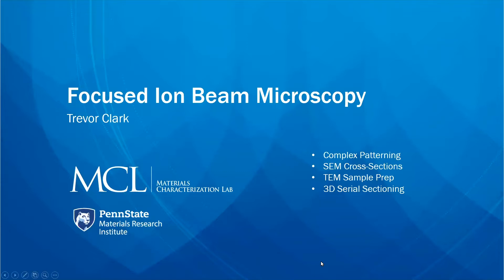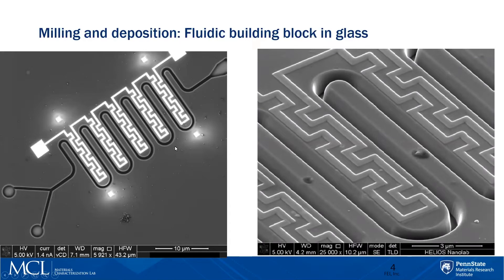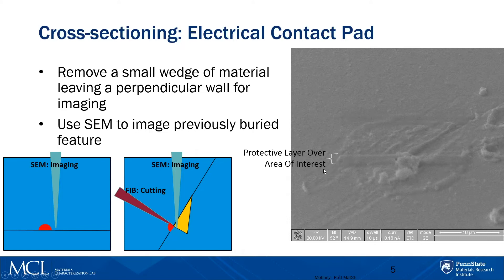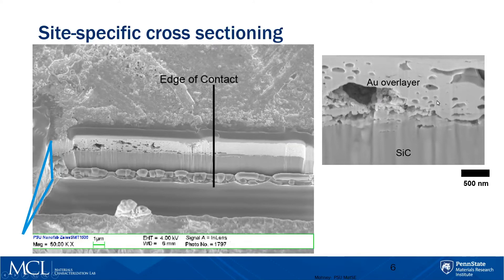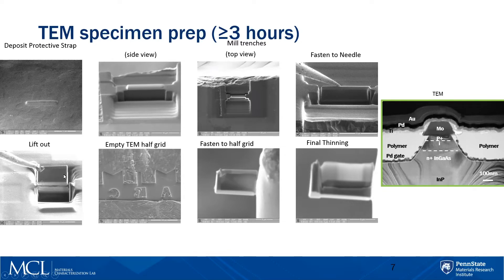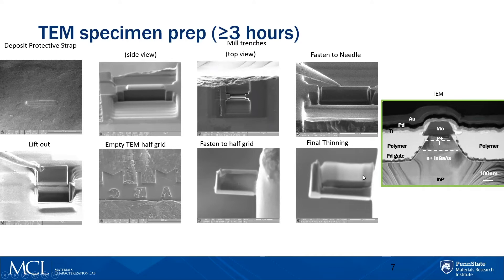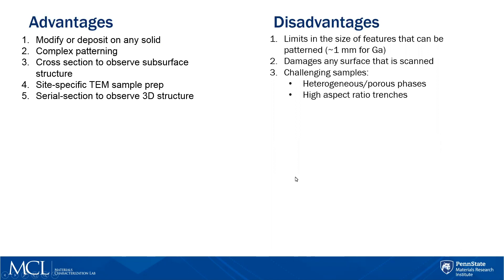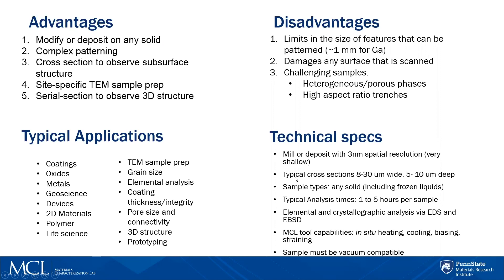Introduction to Focused Ion Beam (FIB)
The Materials Characterization Lab: Introduction to Focused Ion Beam (FIB)
The focused ion beam (FIB) is an extension to a scanning electron microscope (SEM). With FIB, we image and modify a specimen which includes site-specific material removal, deposition, and manipulation.